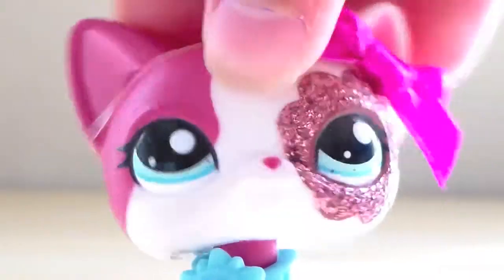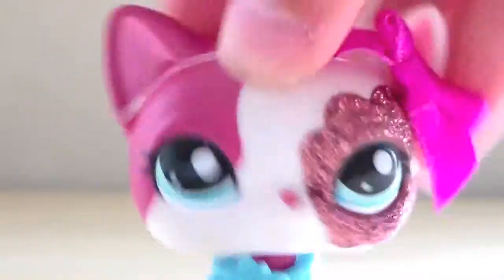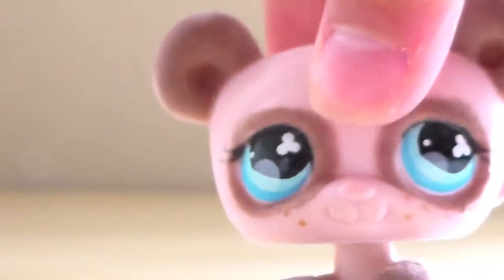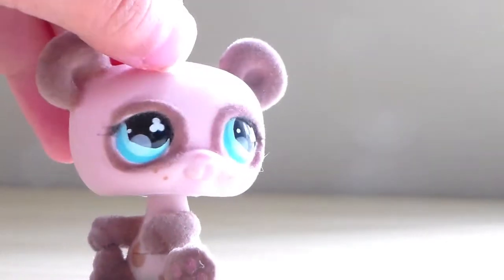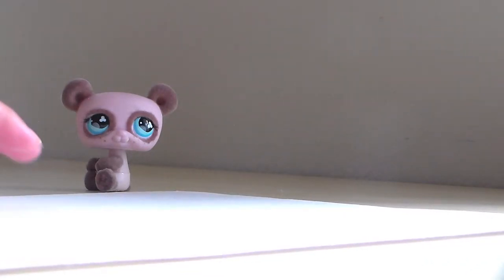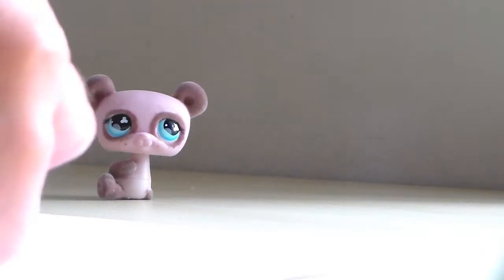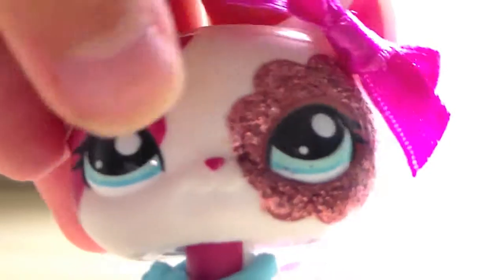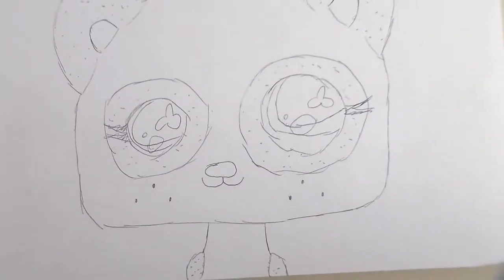LPS- Art Saturday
This is for the people who like art but you can still watch if you want to. The challenge is that you get a bag with LPS and without looking pick a LPS then draw it with a pen and time yourself 1 minute and sorry i dint put a timer i didn't know at first but any way please watch and subscribe thank you

Editor: iMovie
Camera: HMX-F90 Samsung